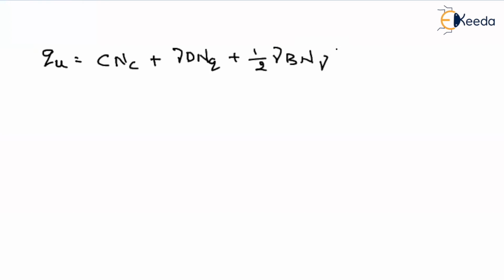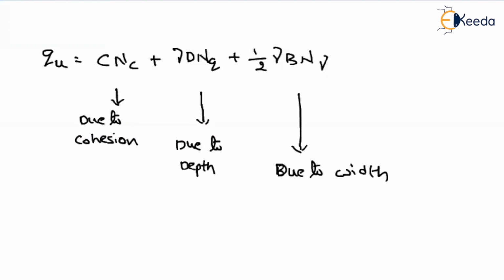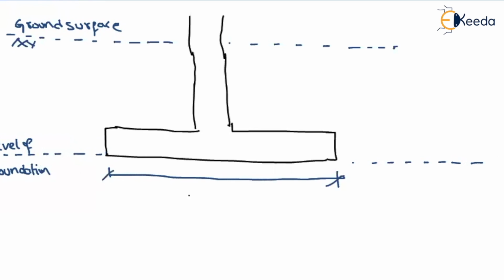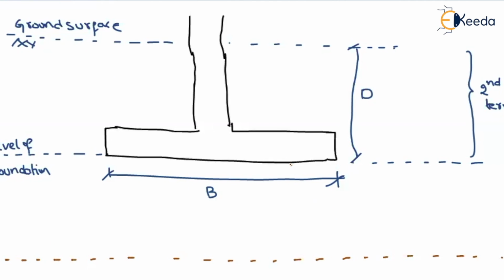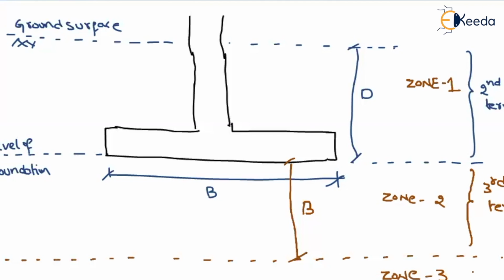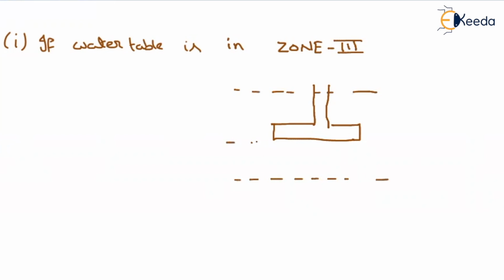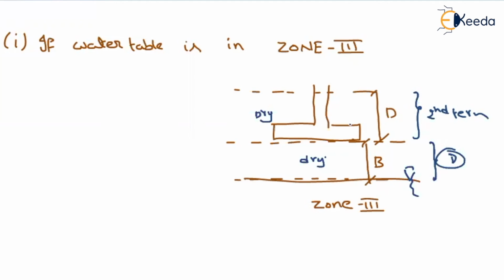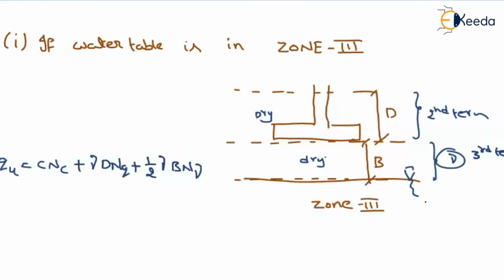Effect of water table in Zone III on UBC Equation | Bearing Capacity | Geotechnical Engineering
In this in-depth tutorial, we cover:

🔍 The significance of the water table in geotechnical engineering, especially in Zone III.
🔍 An explanation of the Ultimate Bearing Capacity equation and its role in designing foundations.
🔍 How the presence of a water table affects the bearing capacity of soil.
🔍 Practical insights and numerical examples illustrating the impact of the water table.

Understanding how water influences soil behavior is critical for any geotechnical engineer or GATE exam aspirant. We aim to simplify complex concepts and provide you with the knowledge you need to excel in your studies and professional endeavors.

Don't forget to hit the like button if you find this video informative and be sure to subscribe to our channel for more engaging content on geotechnical engineering, bearing capacity analysis, and much more.

🔔 Stay updated with our latest videos by turning on notifications.

Your feedback is valuable in tailoring our content to your needs.

Thank you for choosing our channel as your learning resource. Let's delve into the fascinating world of geotechnical engineering and explore the intriguing effects of water on the UBC equation in Zone III together!